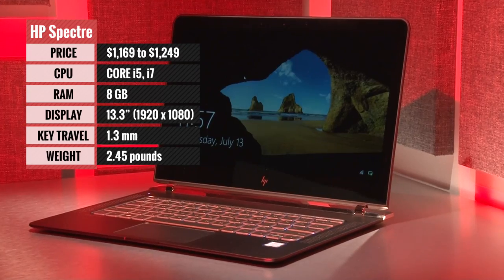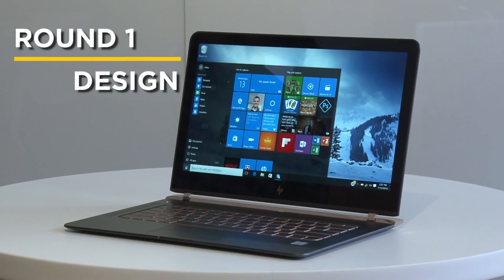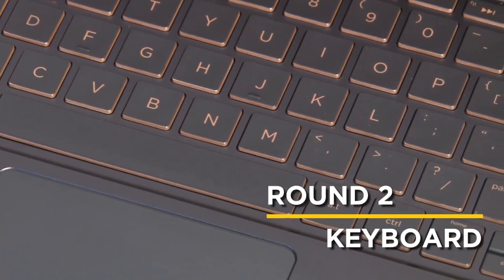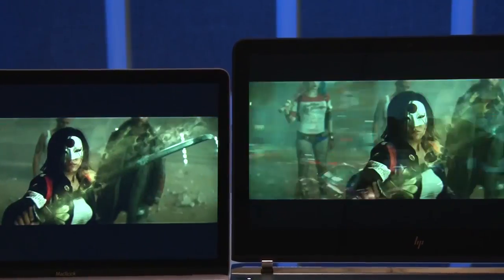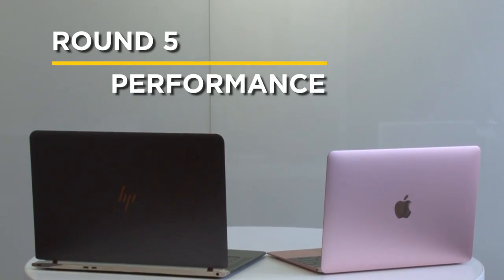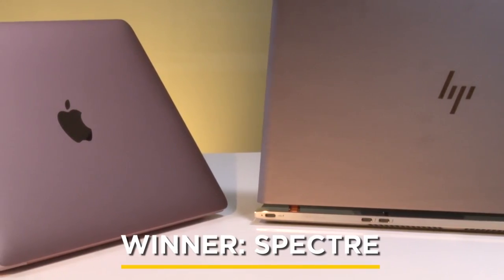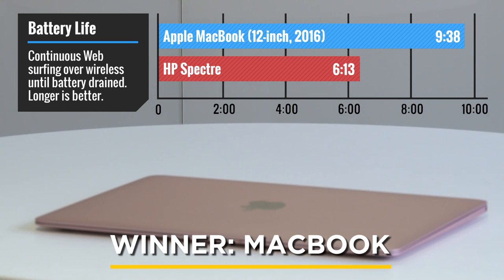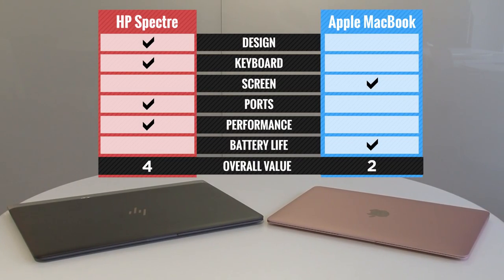Apple MacBook vs HP Spectre: HP’s Thinnest Laptop Beats Apple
We pitted the 12-inch Apple MacBook against the 13-inch HP Spectre in a six-round contest for thin laptop supremacy. HP took the crown, but with a few tradeoffs to consider.